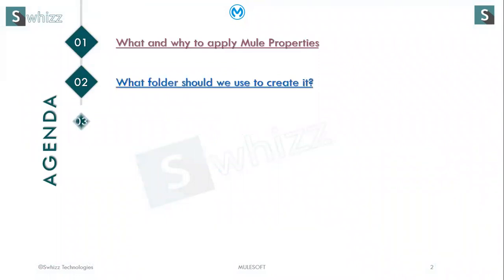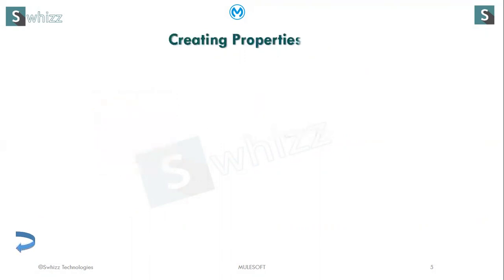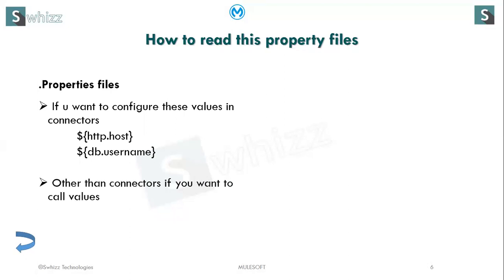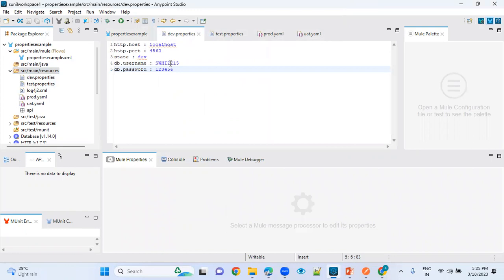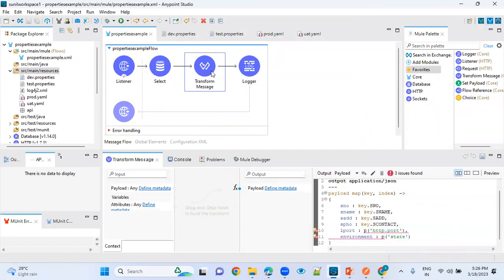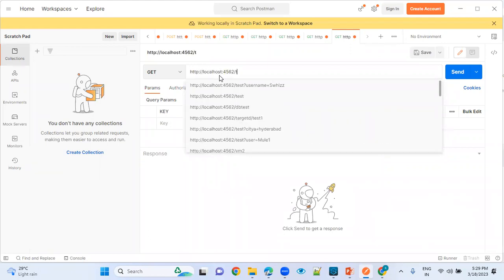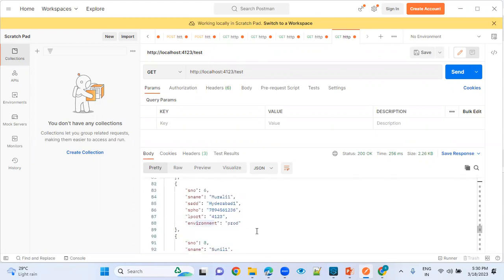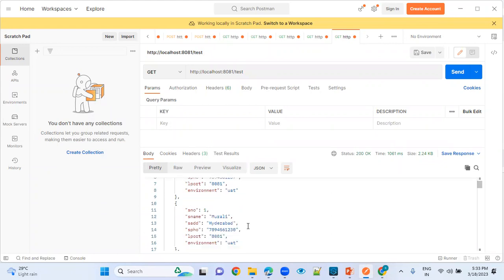Do you Know About Mulesoft Configuration?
We at Swhizz realize that not all students learn at the same pace. Certain students will get left behind because of the lack of communication between the students and the Trainer. That’s why we at Swhizz utilize a hands-on approach in all of our classes. Each student has ample opportunity within the class to get one-on-one discussion with trainer and review for any topics covered in course.

Over the past years we have trained more than 5000 students in various fields of IT, who are placed in various blue chip companies maintaining an impeccable training to placement ratio.